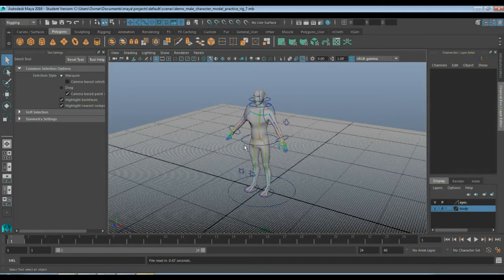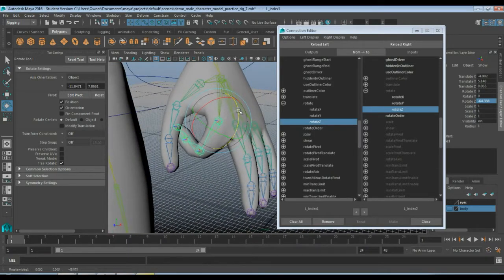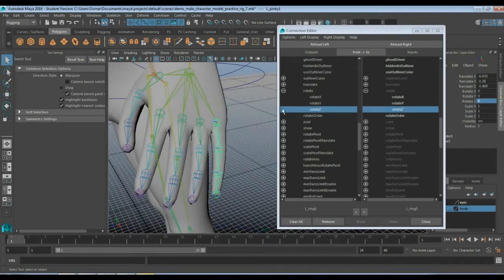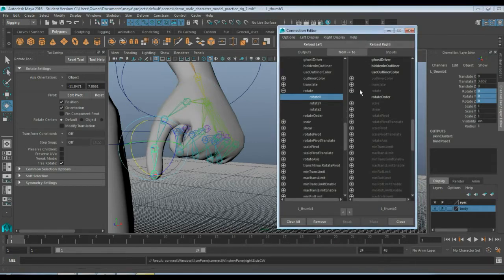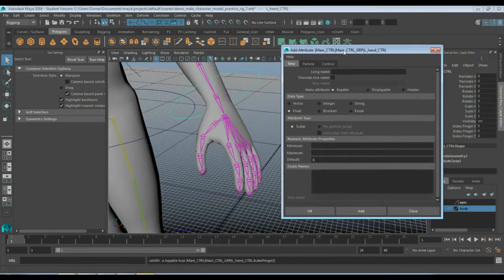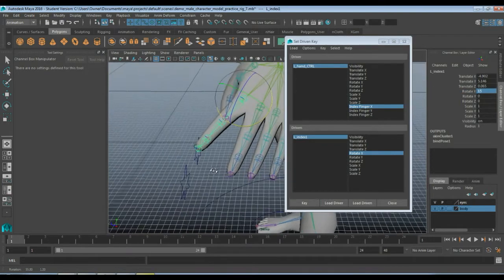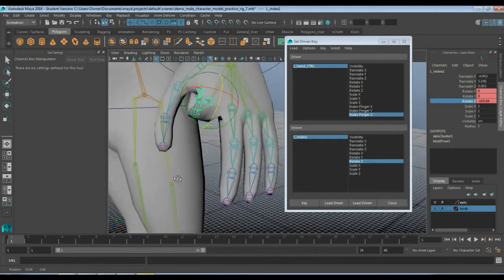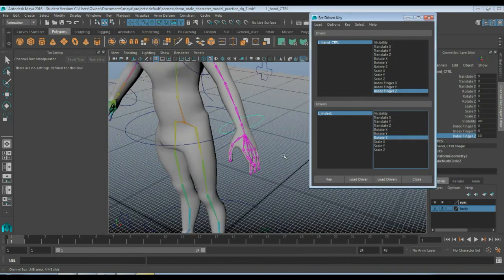Rigging a Character Fingers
In this tutorial we will have a look at how to rig the fingers of the hand.